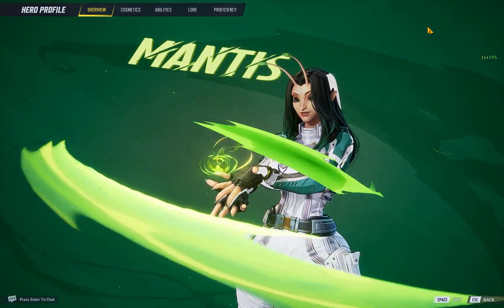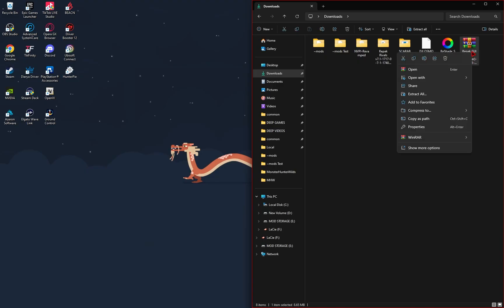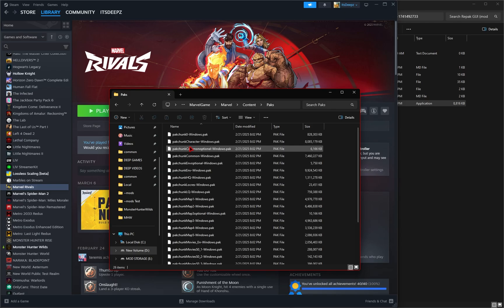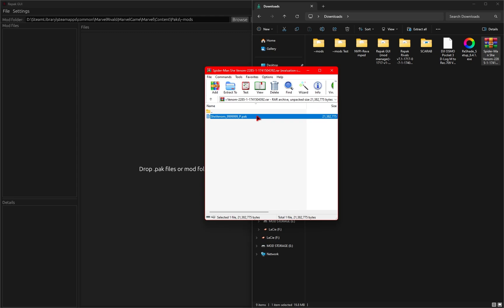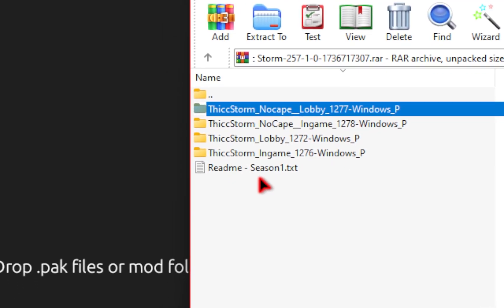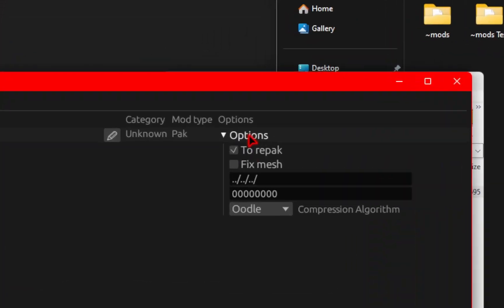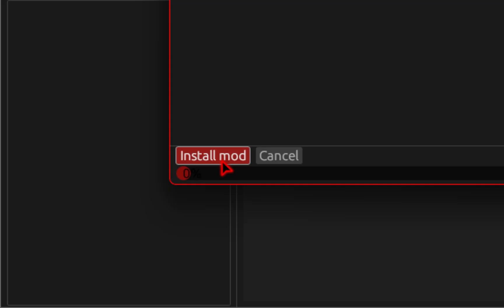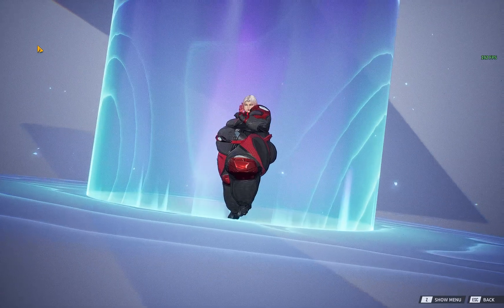[OUTDATED] Rivals Repack Mod Manager Install & Setup EASY GUIDE! | NEW Mod Manager for Marvel Rivals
Rivals Repack Mod Manager Install & Setup EASY GUIDE! | NEW Mod Manager for Marvel Rivals

*Modding is at your own risk :)

► My Specs:
►Gamepad/Keyboard:
►Paddle Controller: